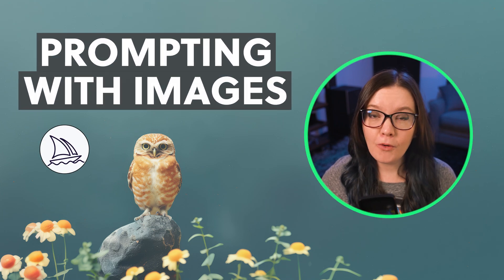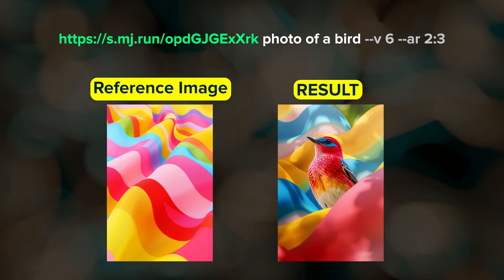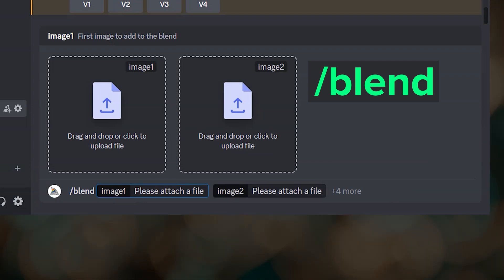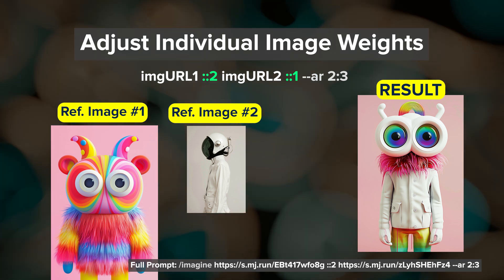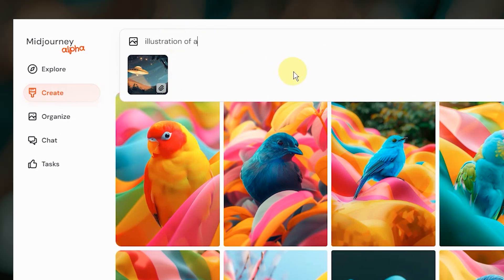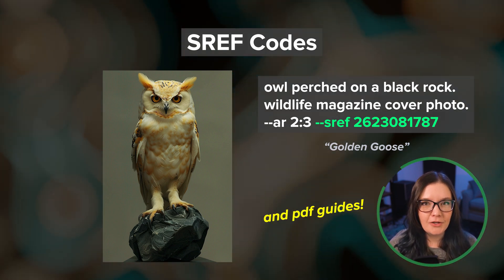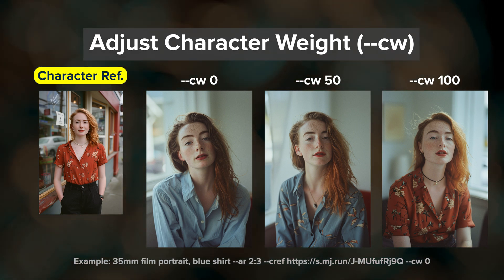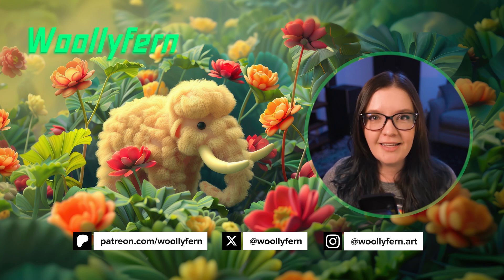Mastering Midjourney's Image Prompts: 4 Key Methods | Midjourney Guide & Tips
✨ 4 Image Prompting Methods in Midjourney✨

In this video, I guide you through 4 approaches for using images in your Midjourney prompts. I share examples for each method and show you how you can use multiple images and weights to influence the results.

Please let me know if you have any questions and have fun!

00:00 Intro
00:04 Image Prompting
01:13 Image Blending (/blend)
02:22 Style Reference (--sref)
03:45 Character Reference (--cref)
04:35 Prompt Structure Comparison
04:57 Combining Multiple Image Prompting Methods